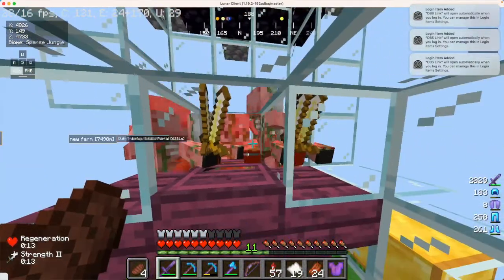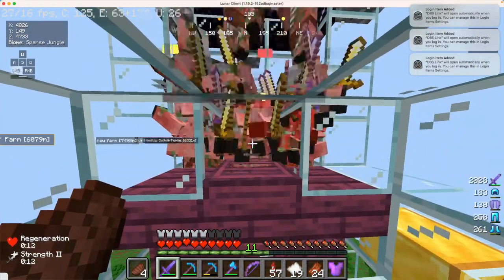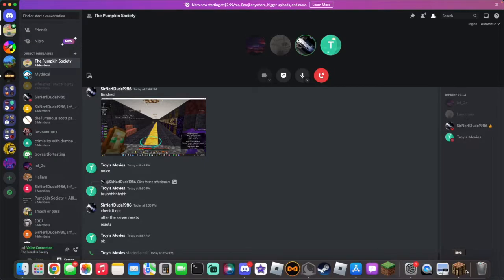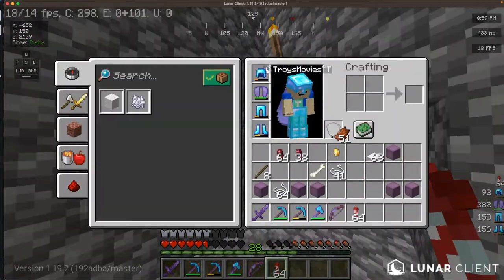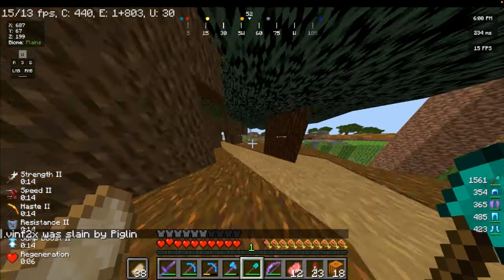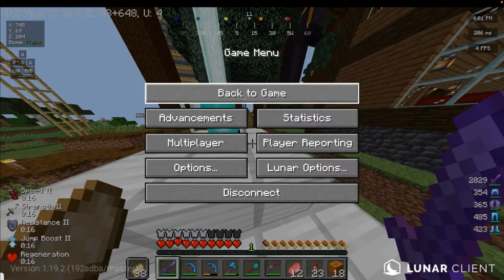Guess who's BACK... Minecraft Multiplayer on the -NEW- Comb SMP Ep. 15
Dont worry though, he is no longer communist ... supposedly...

Thanks to our SMP Players! @SirNerfDude1986 @TroysMoviesGaming @y7dw @Inf2c @commanderlackgaming1230

0:00 intro
0:08 grinding at gold farm
1:17 trading hall for PIGLINS?
3:08 How to Build a Raid Farm
5:53 funni
6:02 Pufferfish Clutch
7:55 end card